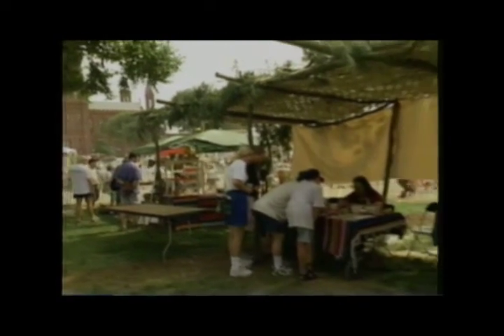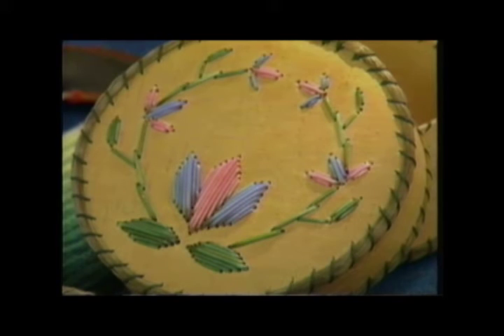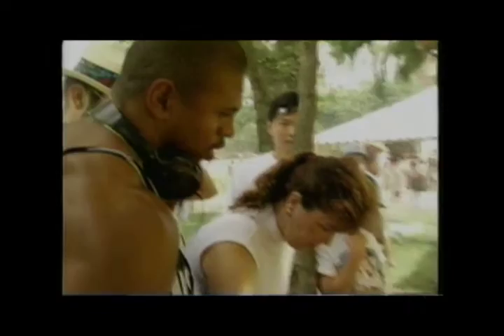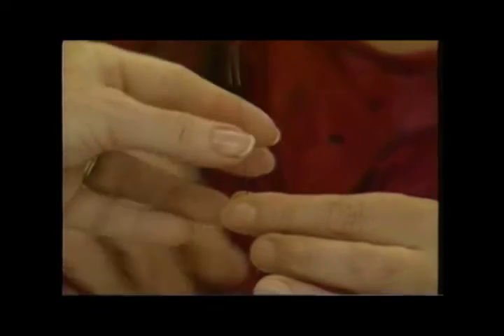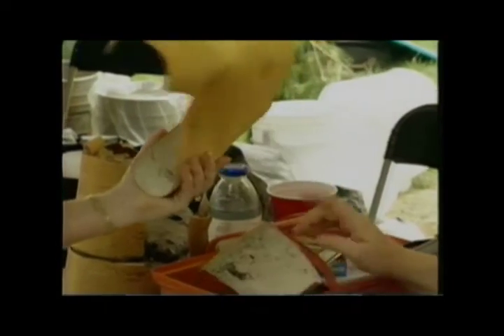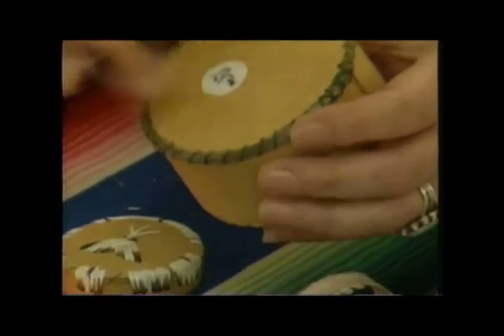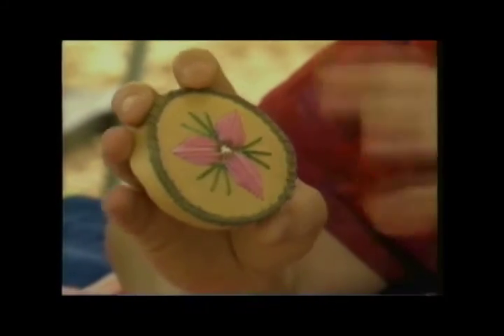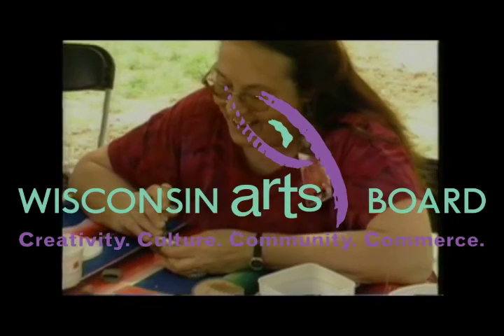Christine Okerlund describes her Quill Embroidered Birch Bark Baskets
In this clip from "Wisconsin Folks," Christine Okerlund describes how she makes birch bark baskets and embroiders them with porcupine quills.